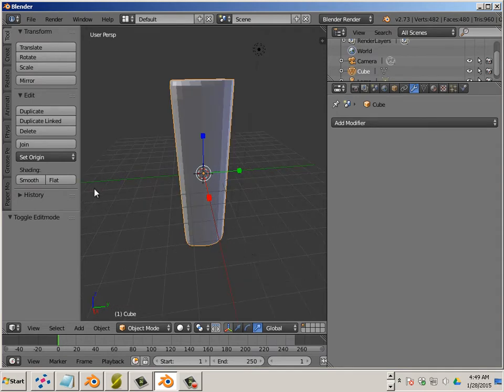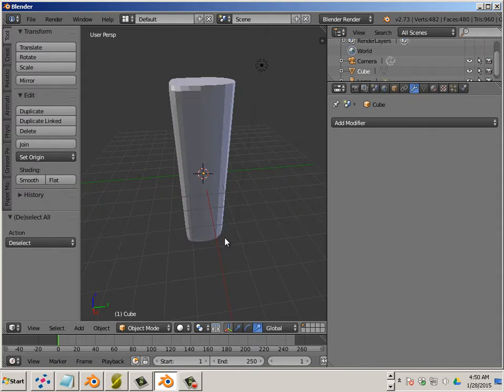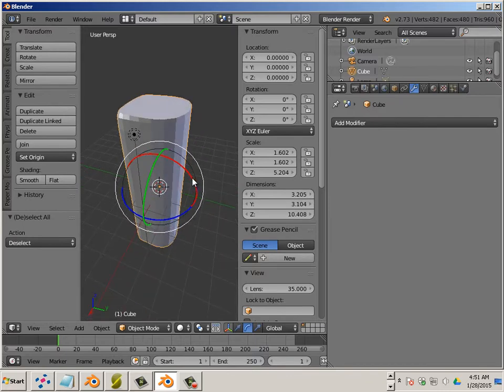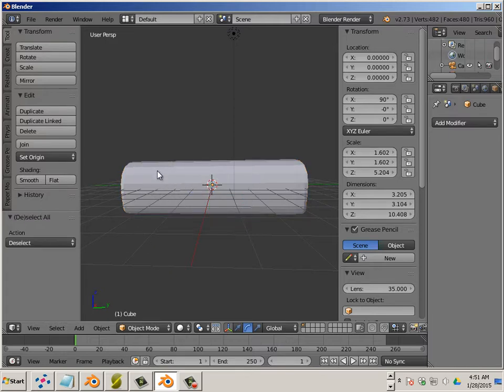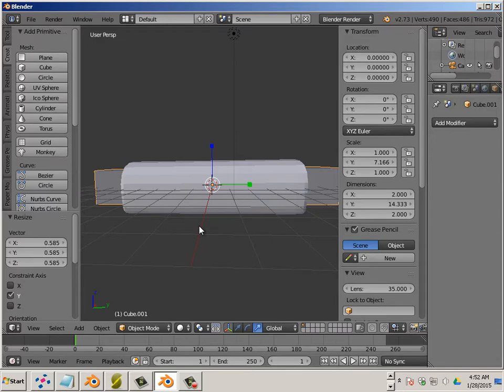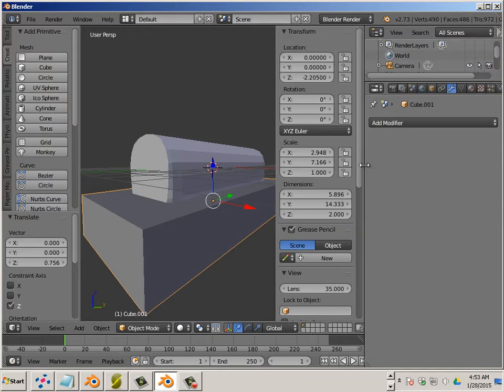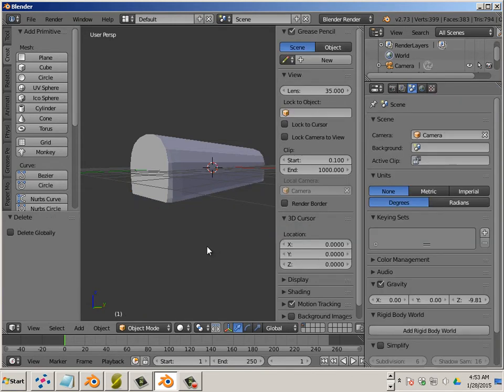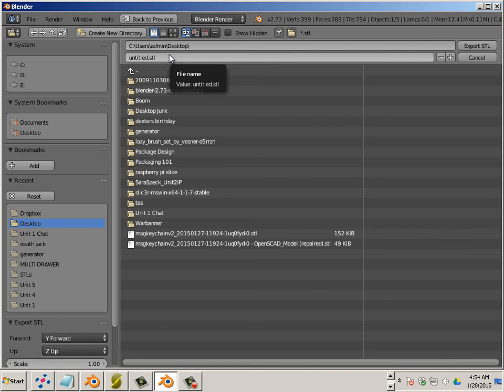Flipping a model and making a flat bottom in blender